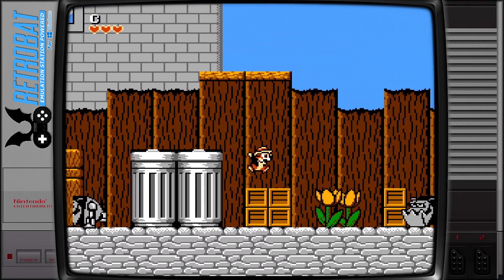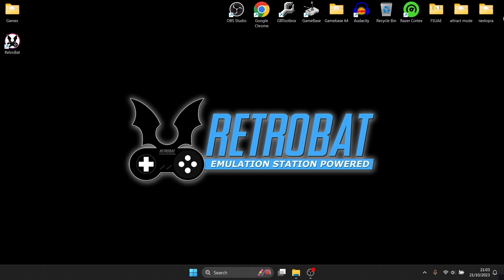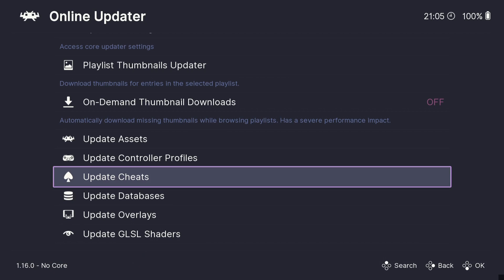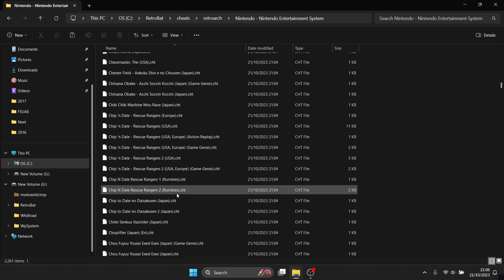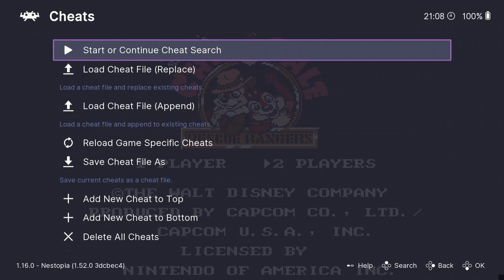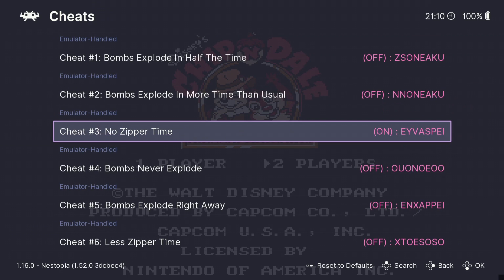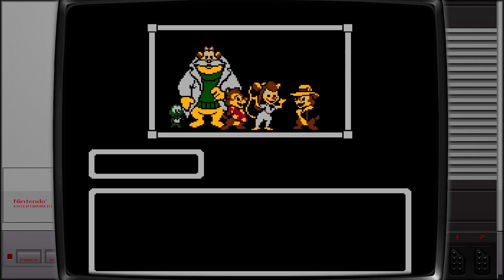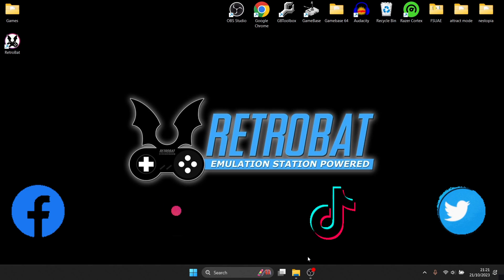Retrobat - Setting up and Using Cheats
In todays Retrobat I will be showing you how we can  use cheats by using Retroarch and how to install them and use them whilst playing games through Retrobat.